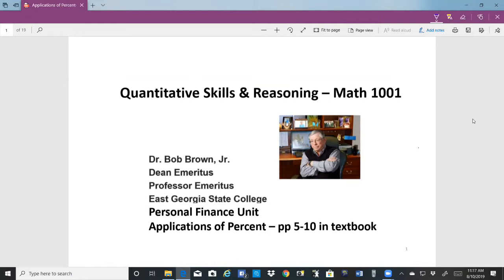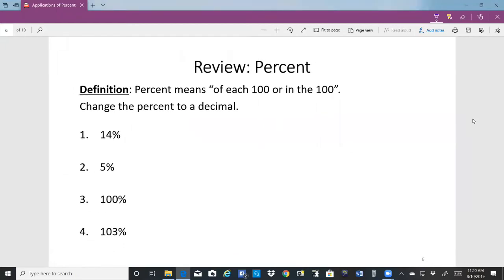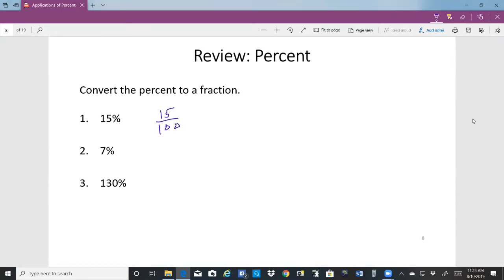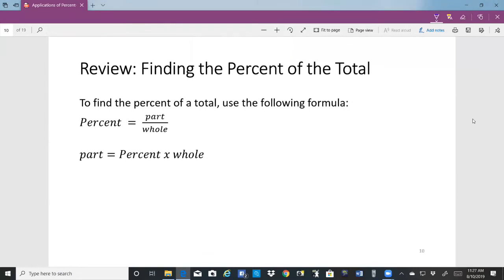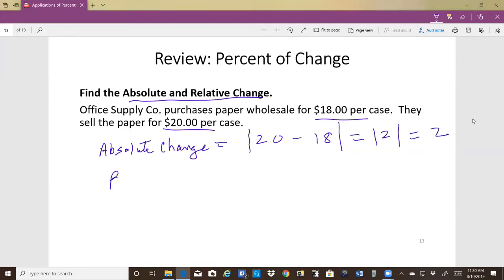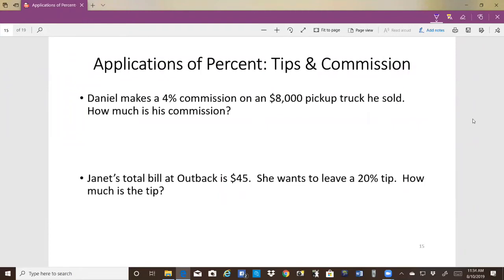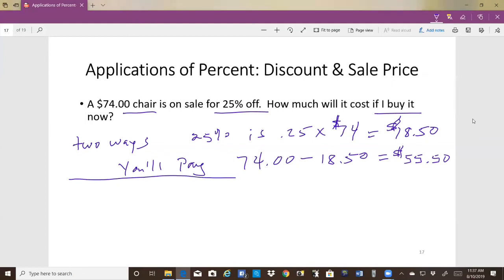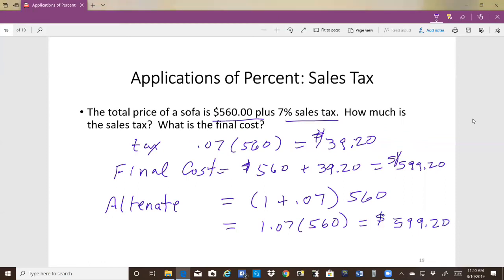Applications of Percent Dr Bob Brown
Applications of Percent Dr  Bob Brown East Georgia State College